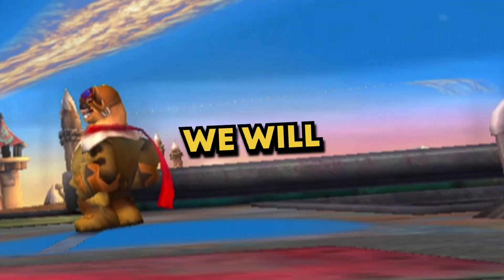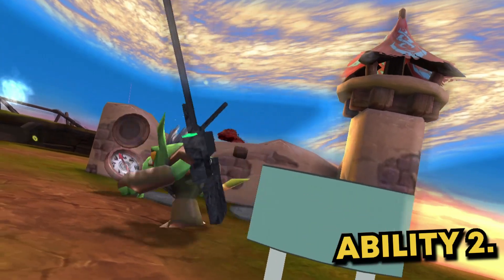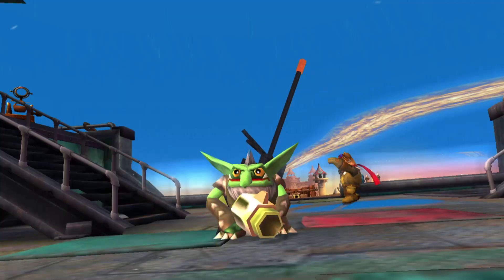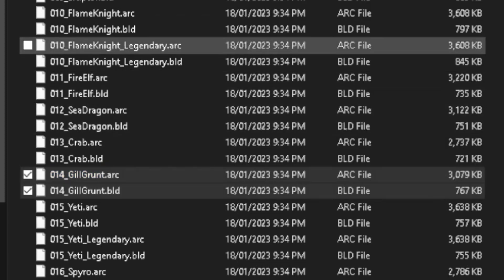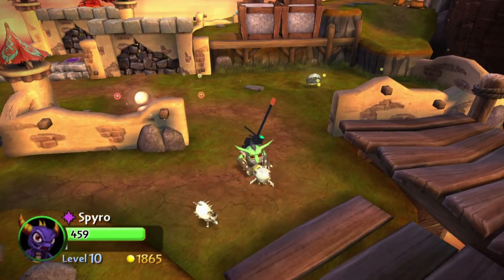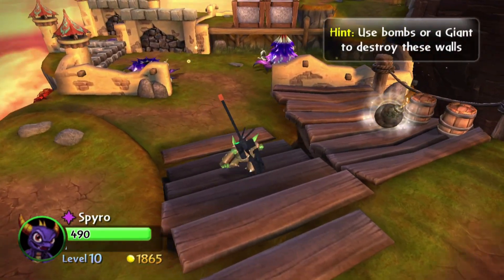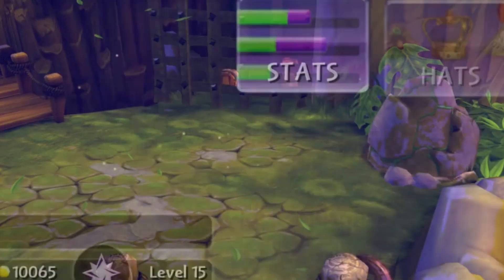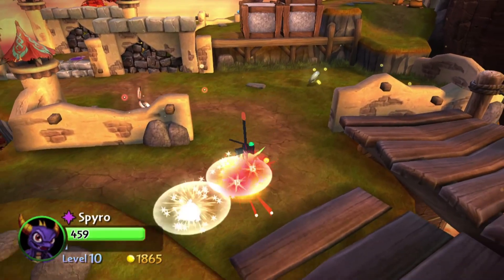Skylanders Giants Scrapped Sniper | Unused Skylanders